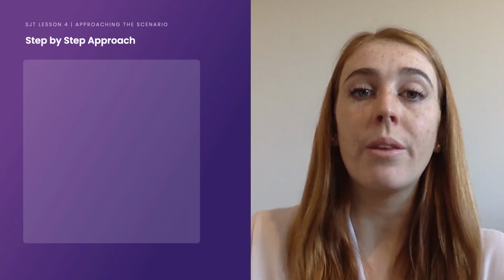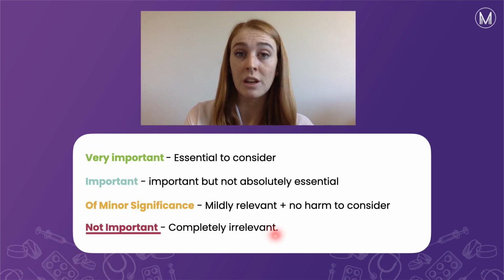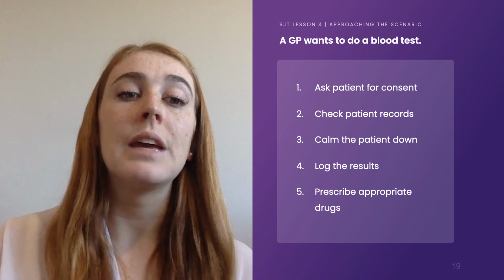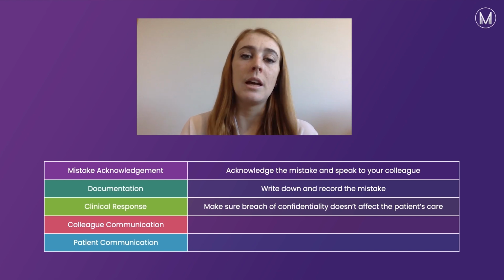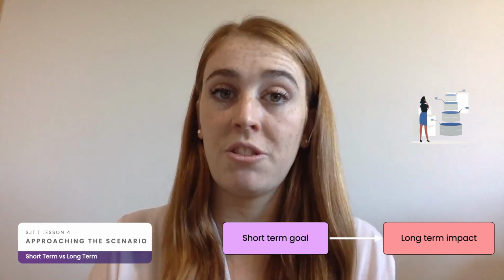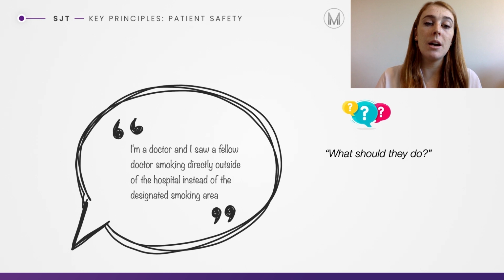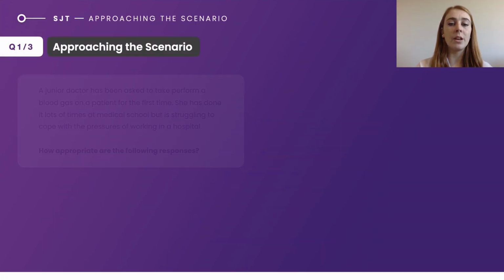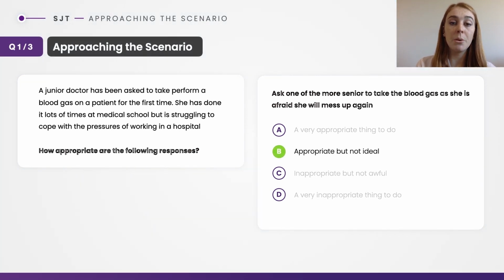UCAT Situational Judgement: Tips for UCAT SJT Scenarios | Medic Mind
Want to boost your UCAT Situational Judgement score to Band 1? Watch this UCAT Situational Judgement video to help you how in approaching SJT scenarios. 👇Learn how I scored 900 + Band 1 in UCAT👇

⏰ TIMESTAMPS
00:00 - Intro to UCAT SJT
02:25 - Should vs Would
05:47 - 5 Domains of Response
9:58 - The UCAT SJT Sense Check
11:15 - Asking for Higher Authority
12:09 - Worked Examples

Tip #1: Remember these UCAT Situational Judgement definitions:
very appropriate - the optimal approach, very inappropriate - will make situation worse, very important - essential to consider, not Important - completely irrelevant.

Tip #2: Whenever you are approaching UCAT situational judgement scenarios, ask yourself what would a medical student do and what would your GP do?

Tip #3: Don't judge a response to be the only response that will happen. There can be multiple optimal responses

Tip #4: Remember, several responses could be 'very appropriate’ for a scenario. So try not to overly compare responses in different questions (on the same scenario)

Tip #5: Always think about the short term and long term for UCAT Situational Judgement scenarios.

Tip #6: Consider a sense check when you’re putting an answer as very appropriate for UCAT questions. Ask yourself, Is this a local and direct solution? Does it put the patient first?Does it maintain the integrity of the profession? Is this the best possible response in the key domains?

Tip #7: Only raise to higher authority when needed. Don’t raise to higher powers unless necessary. Always try to resolve things locally and directly